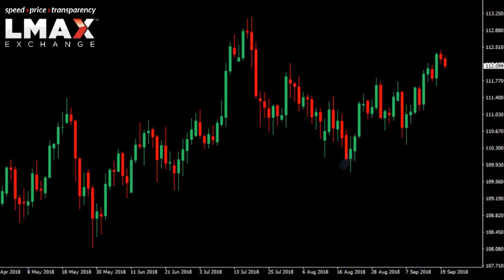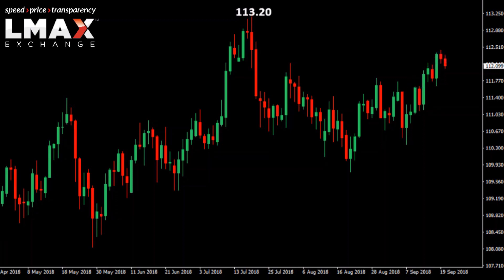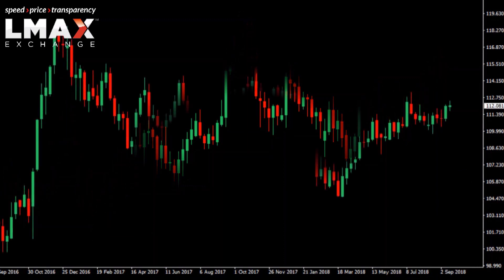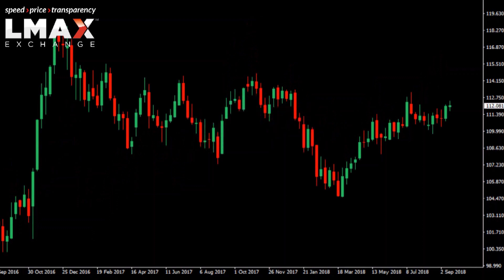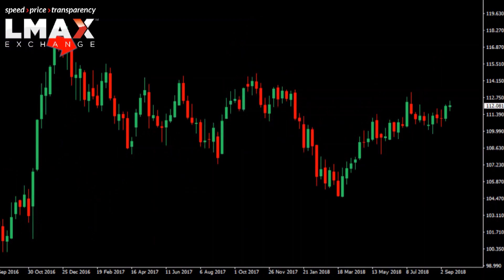$USDJPY Technicals - Bullish moves lack conviction